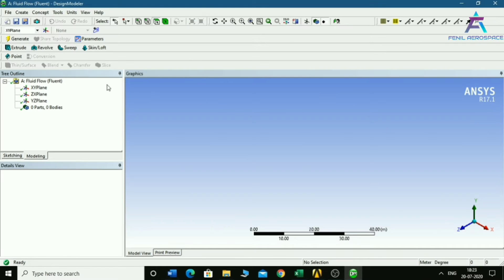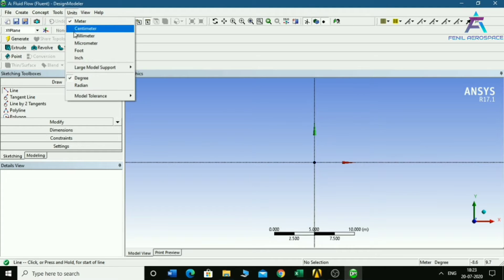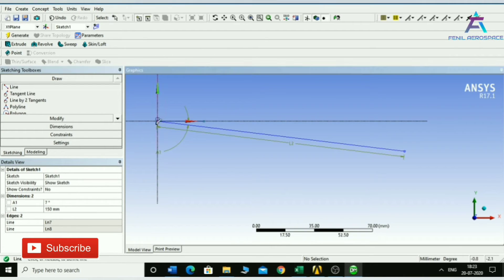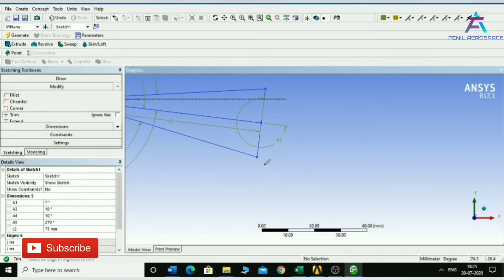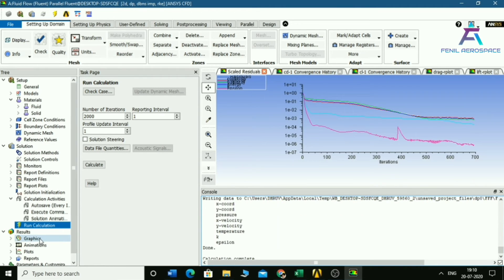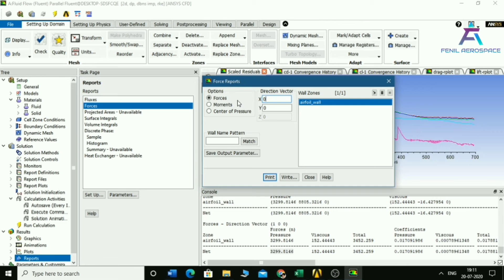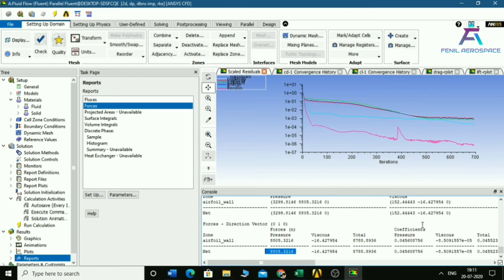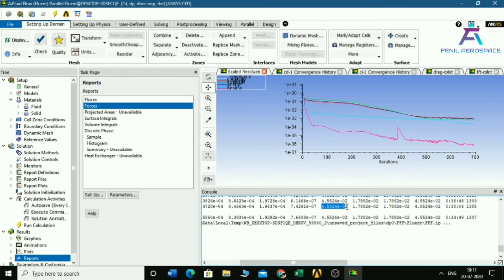Supersonic Airfoil CFD Simulation | Lift and Drag calculation | ANSYS Fluent | Aerospace Engineering